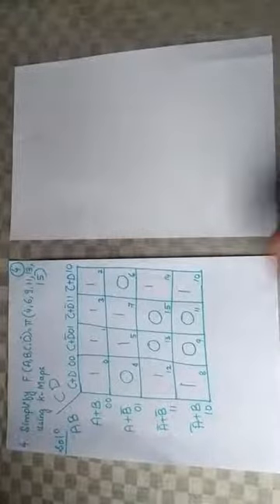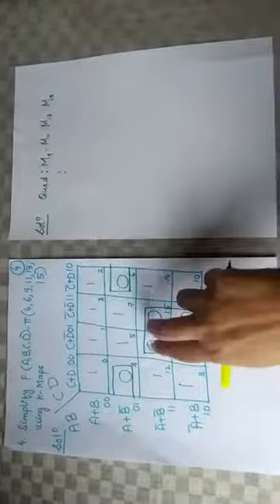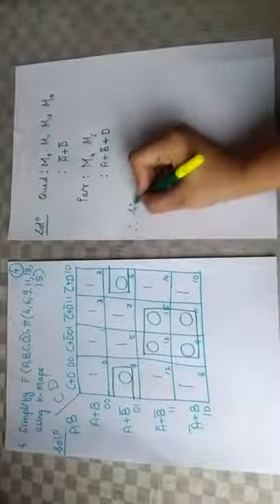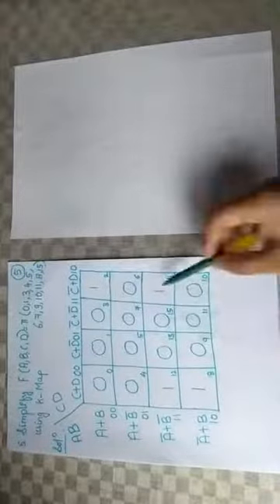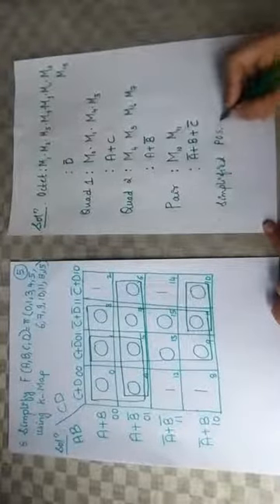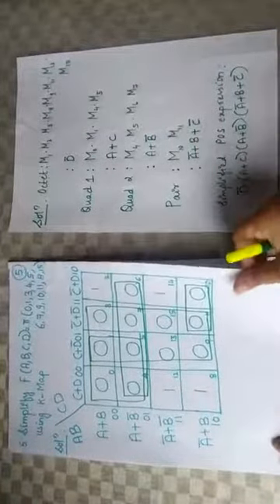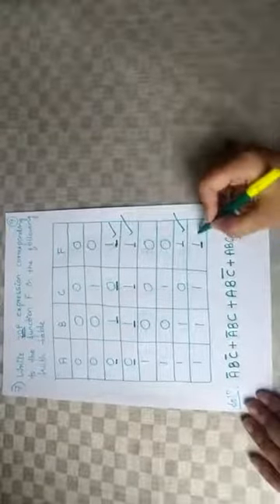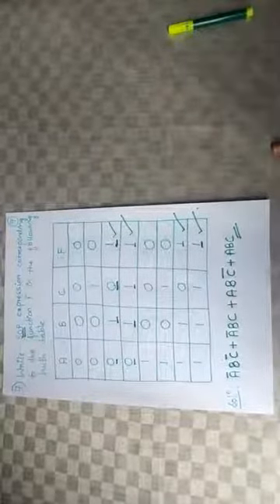COMPUTER SCIENCE-KMAPS POS PROBLEMS